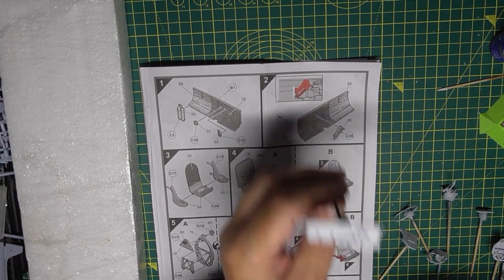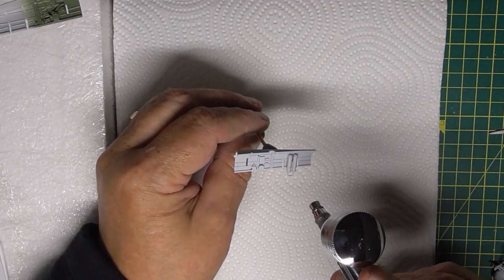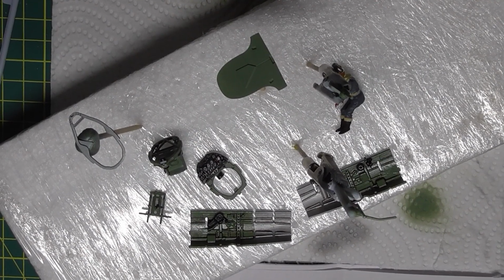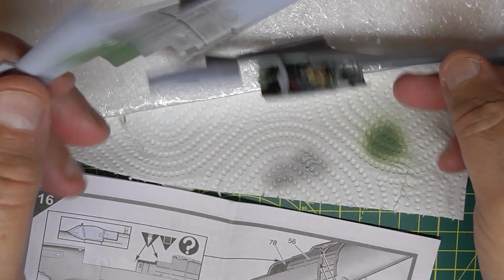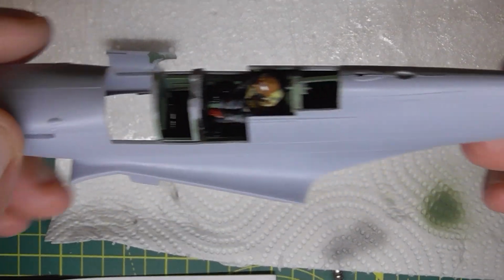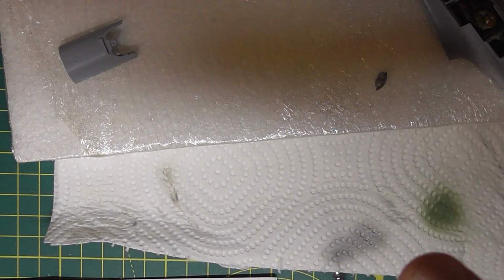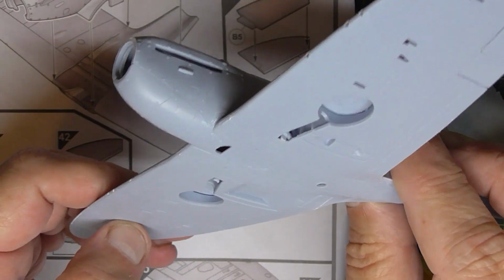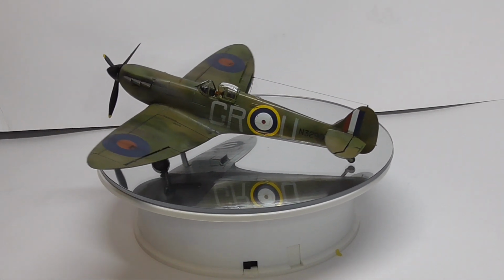Airfix 1/48th Supermarine Spitfire Mk1a Complete Build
Watch me build this kit from AIrfix, that has 1 or 2 problems with fit in places